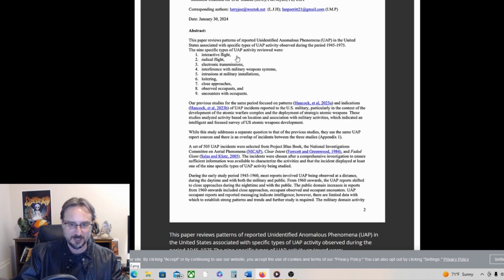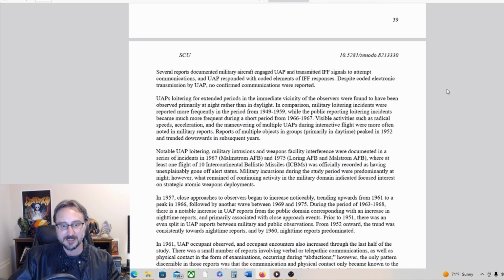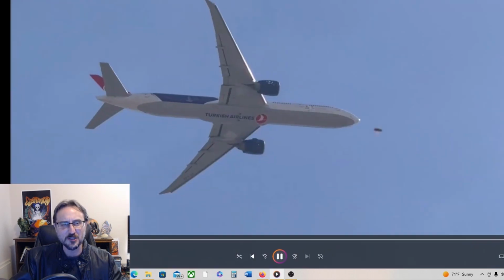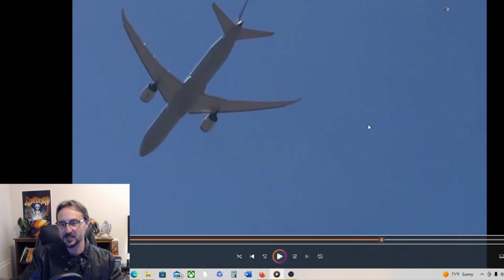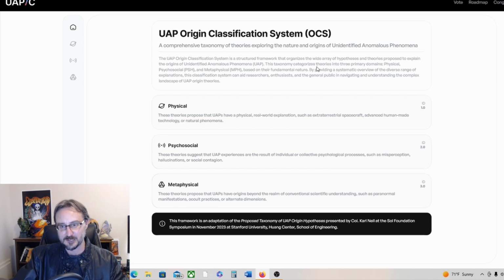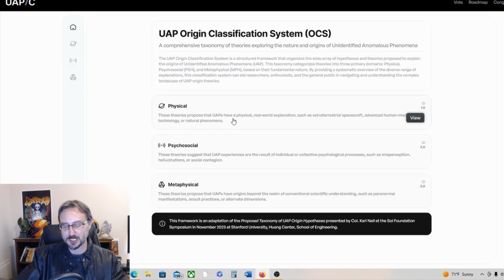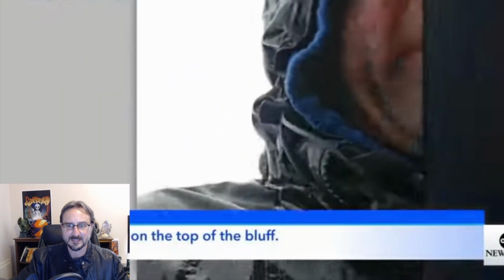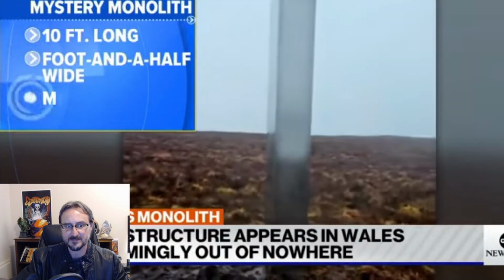UFO News Round-up! Report Shows UAP Responded to Pilot Signals and More!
Follow Cosmic Road on Twitter: Cosmic Road@road_mystery